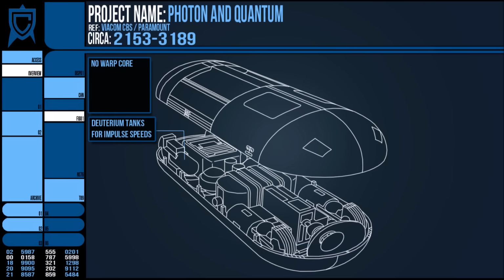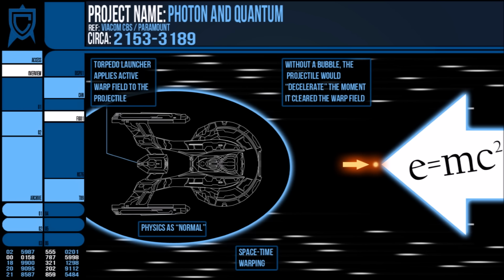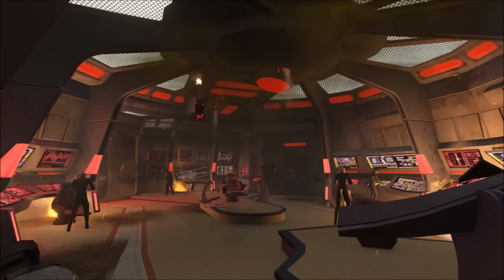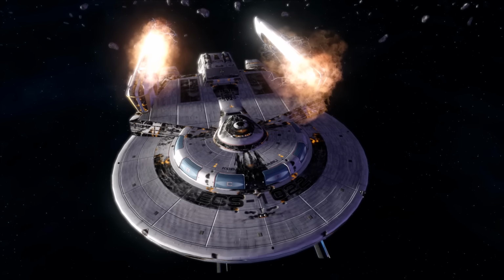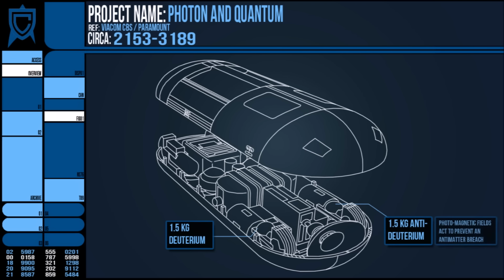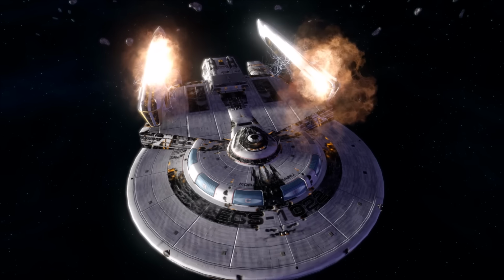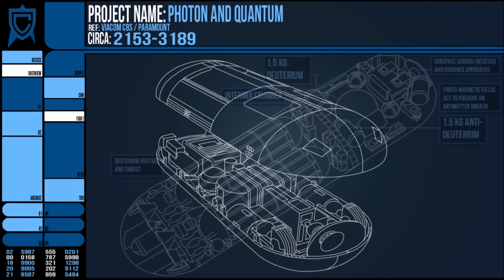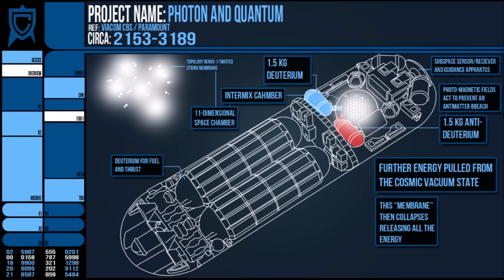Photon and Quantum Torpedoes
Continuing my look into Star Trek Technology, this time I thought we should look just at how Photon and Quantum torpedoes work, and I was not ready. Quantums are named for the space-time bending effect and the energy being drawn from a cosmic zero point vacuum state.
Photons are so much more simple, just a matter, antimatter reaction chamber on thrusters.

Star Trek, Star Trek Enterprise/Voyager/Deep Space Nine/Discovery/Lower Decks/Picard and The Next Generation are all owned and distributed by CBS.